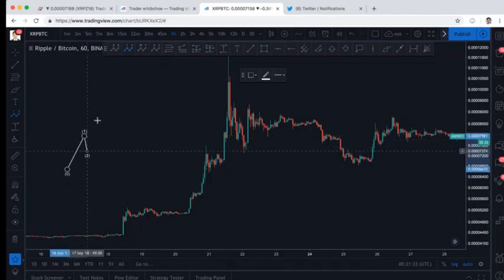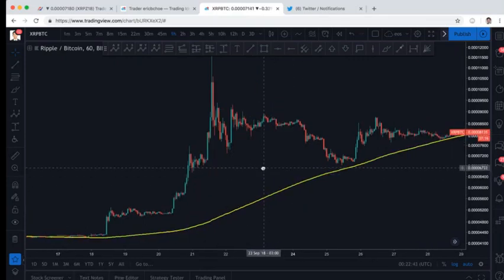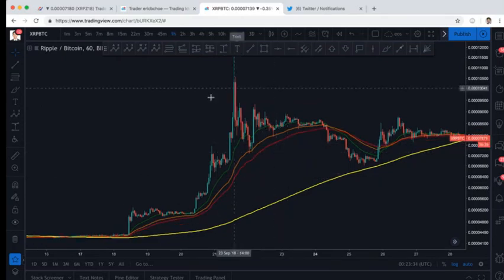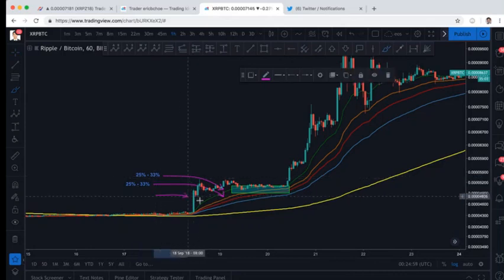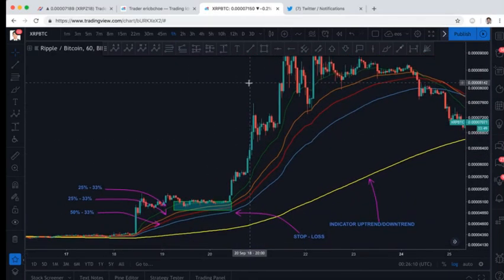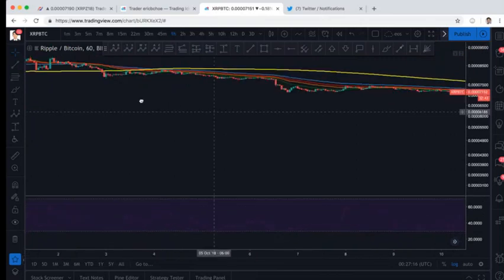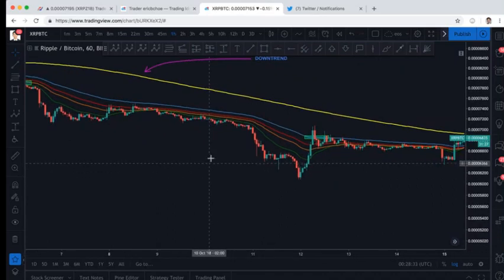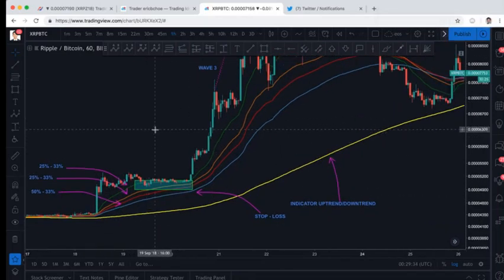Crypto Trading strategies -Guarantee Make you Money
step-by-step applicable strategies for entries, exits, and stop-losses
-The only Crypto trading strategies with actual applicability to make you money Guarantee